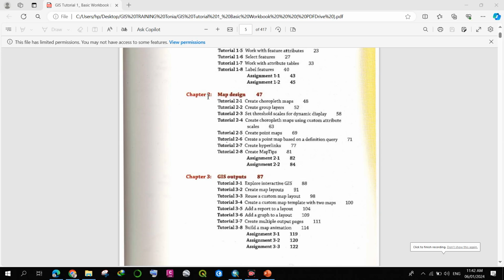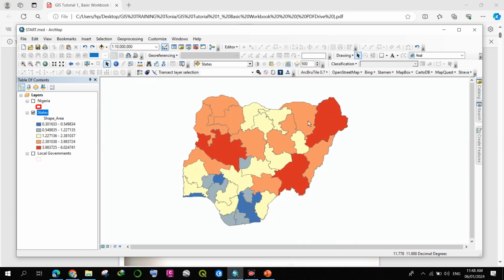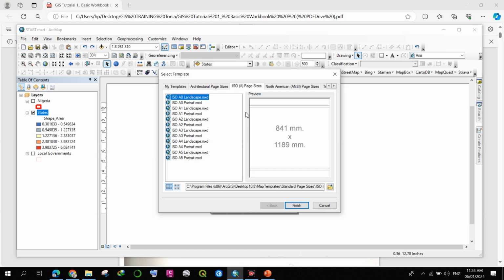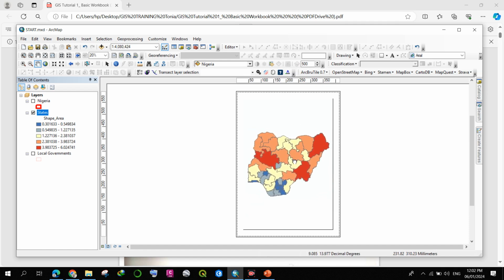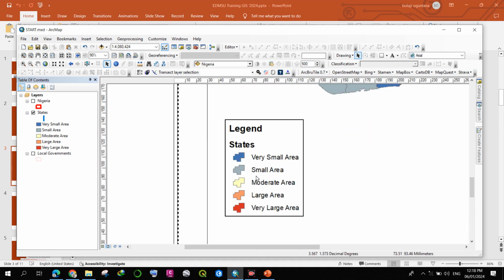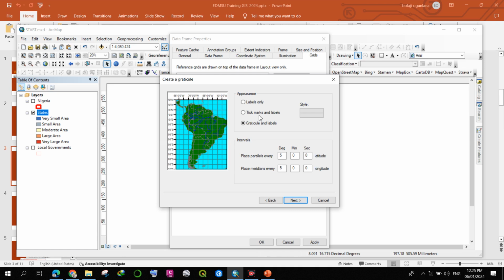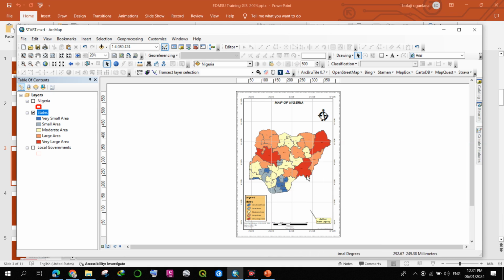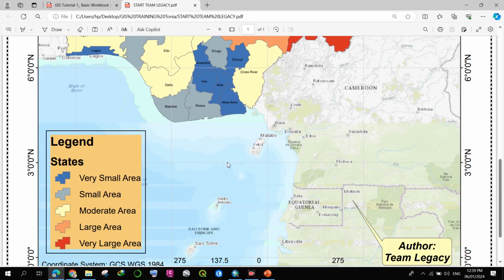Working with Map Design in Arcmap